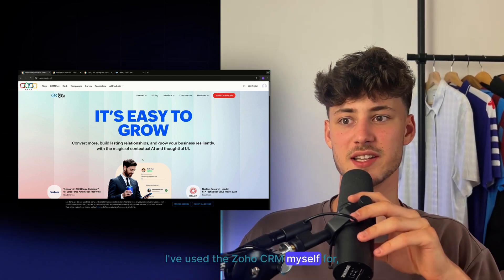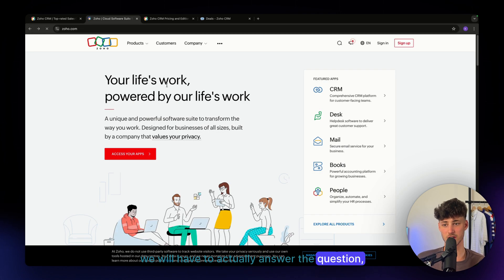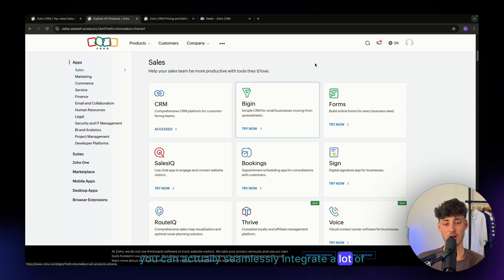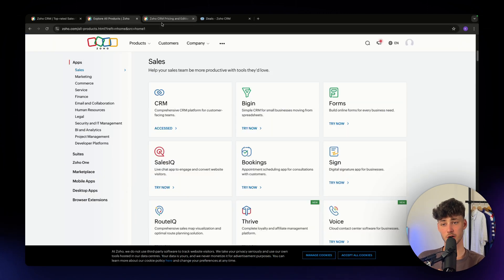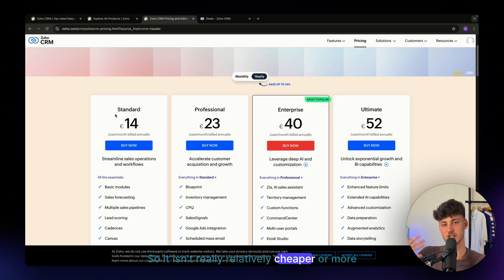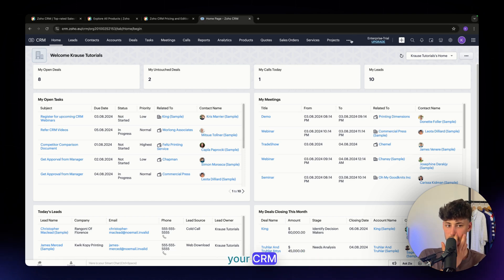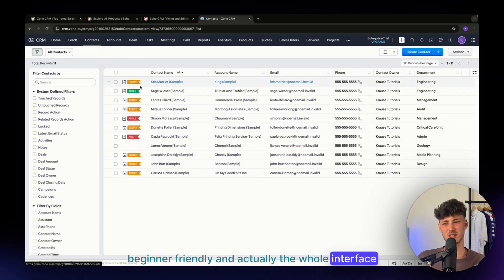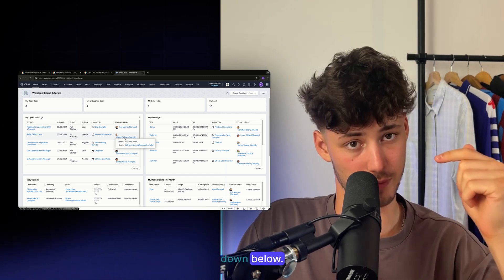Zoho CRM Review 2024 (Is it really worth it?)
Looking for a Zoho CRM review in 2024? Watch this video to see if it's really worth it compared to other CRMs like HubSpot. Get an in-depth analysis on Zoho One CRM features and functionality!